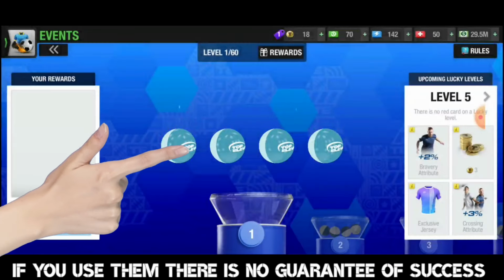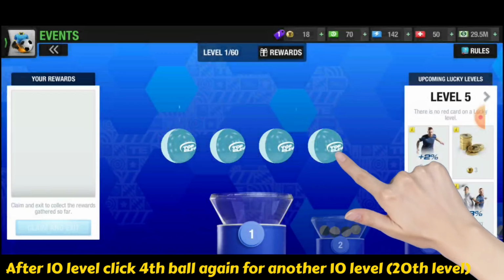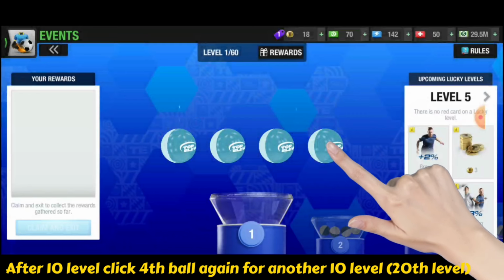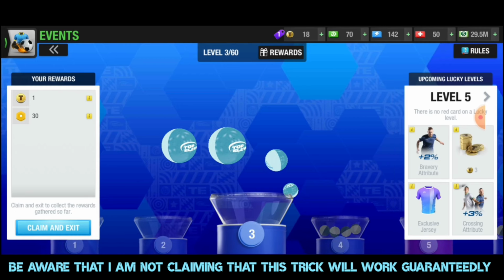Tricks to play the draw Frenzy in Top Eleven 2024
Tricks to get 60 tokens very easily and win every event in Top Eleven 2024

Mamun Prefer Gaming is the number 1 Top Eleven football manager YouTube channel that provides valuable Top Eleven content on a daily basis speaking in English!